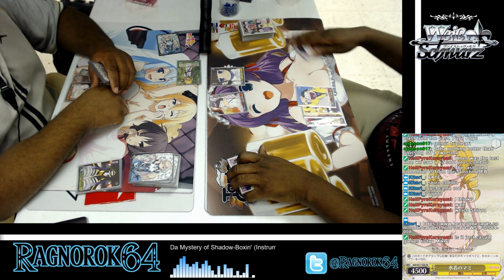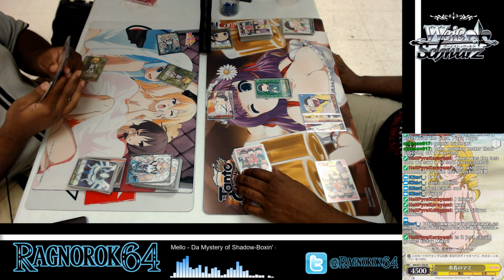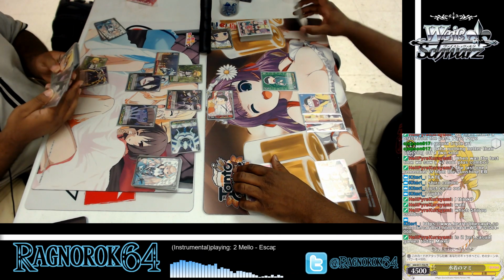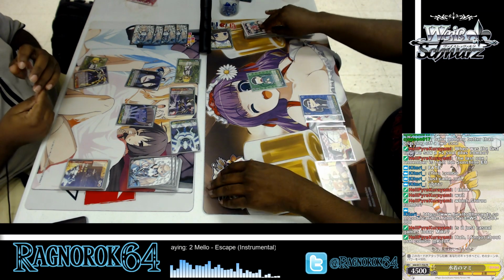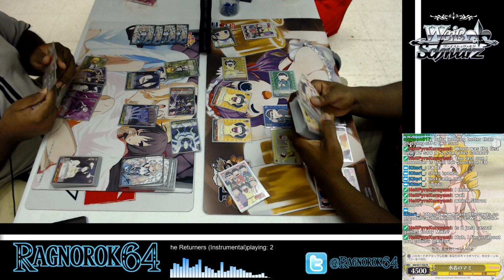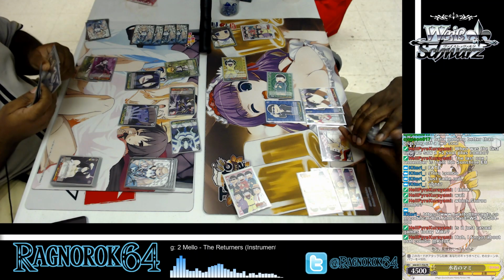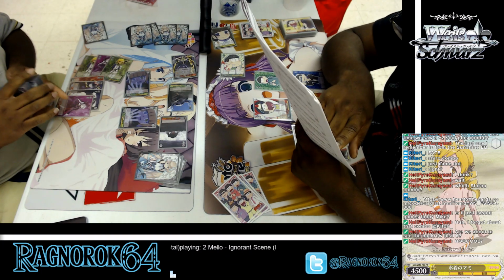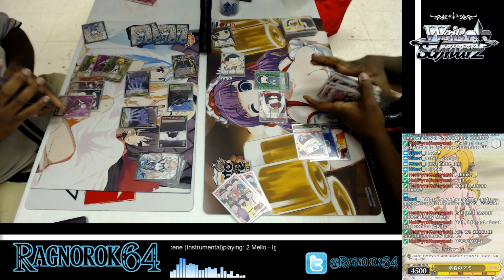Overlord vs Osumatsu [2 of 3] 9/1/19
Card Academy closed its doors at the end of 2019. Turns out I still had like half a years worth of recordings taking up almost all storage space on my laptop, so I'm uploading them.

Note: If you notice misplays or issues with matches and want to call them out in the comments, you are quite literally yelling at the past.